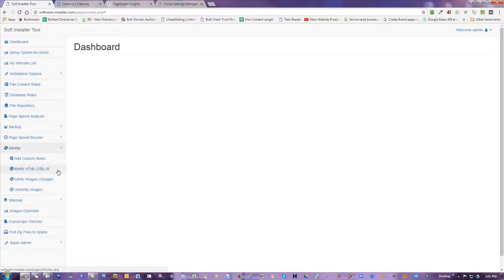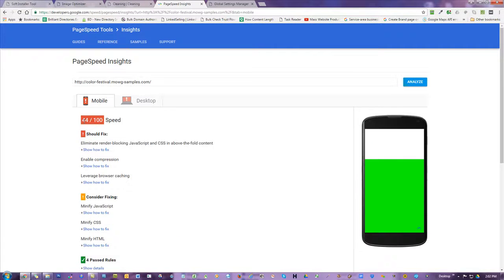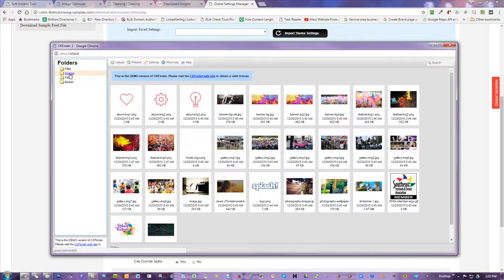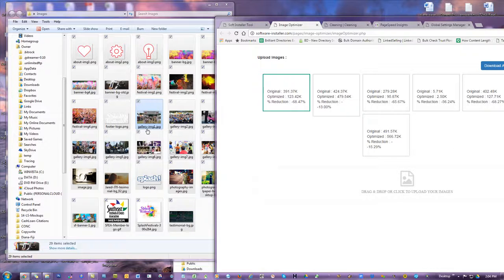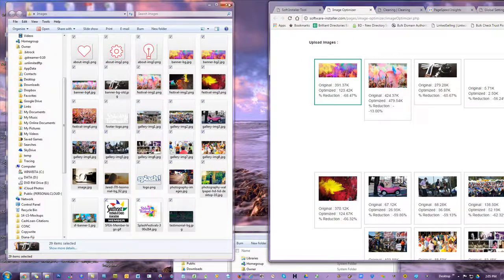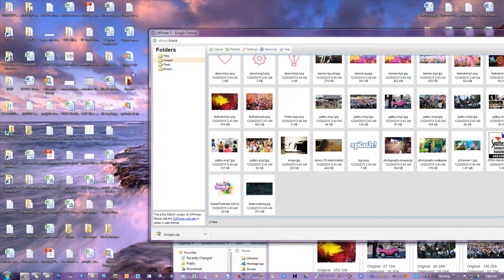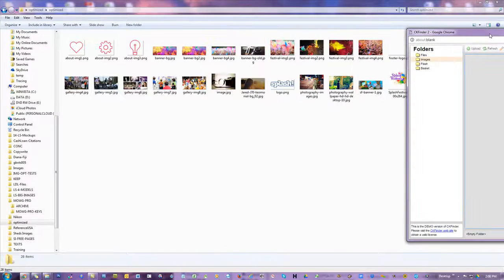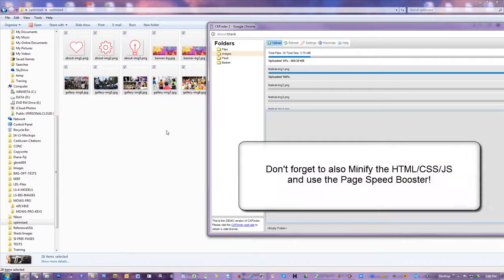Image Optimizer Tool